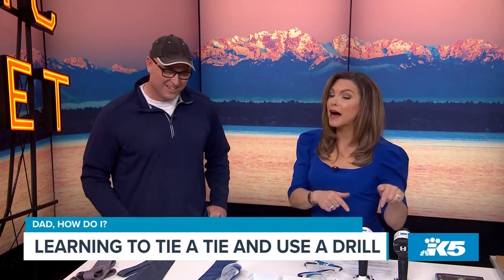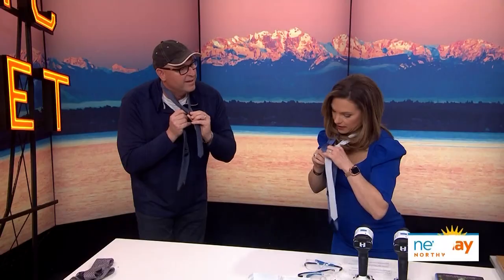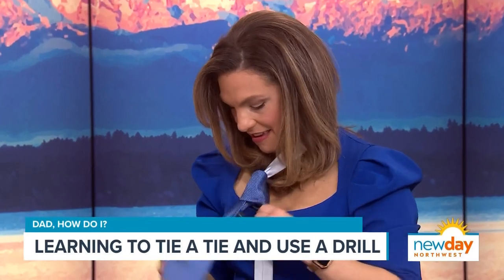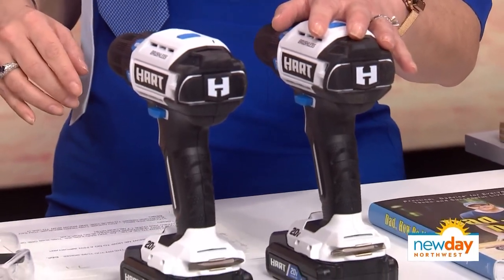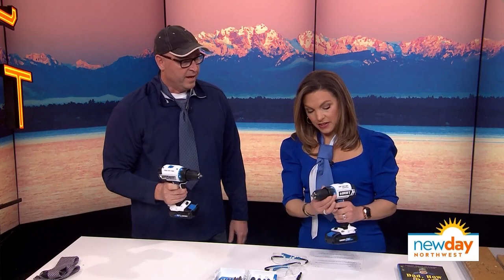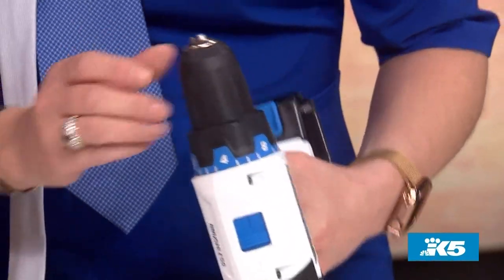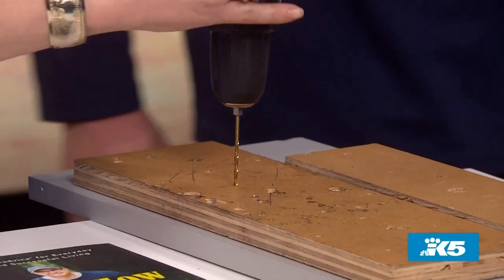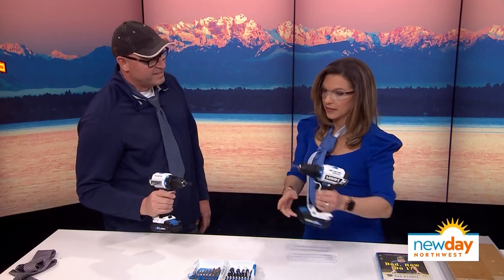Learning to tie a tie and use a drill - New Day NW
Seattle dad and author Rob Kenney of the YouTube channel Dad, How Do I? shows us how to tie a tie and use a cordless drill!